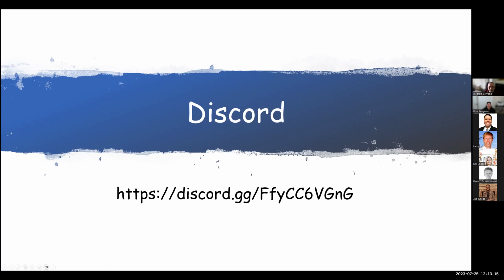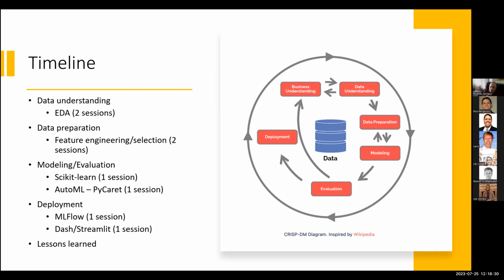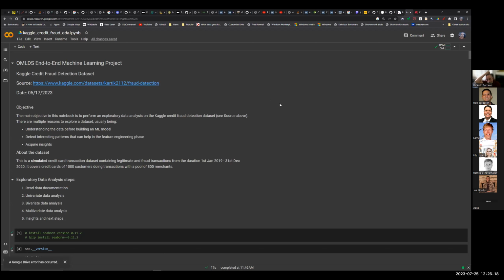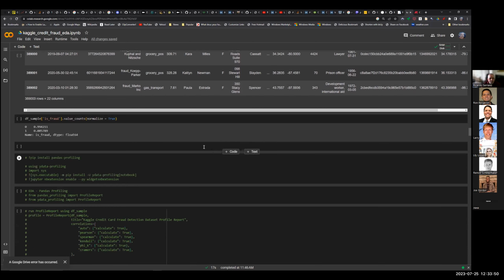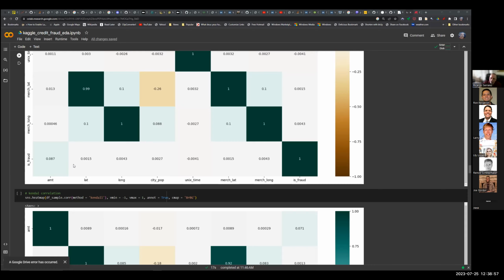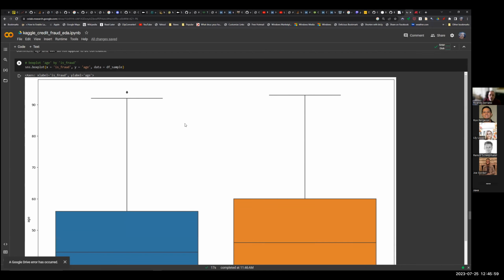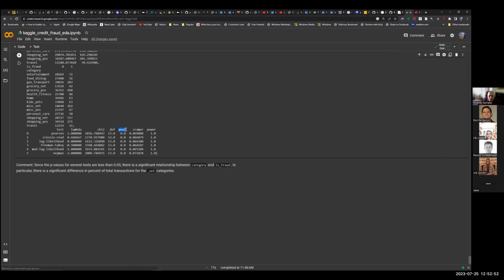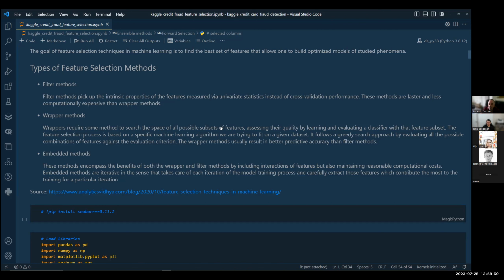Part4 End to End Machine Learning Series